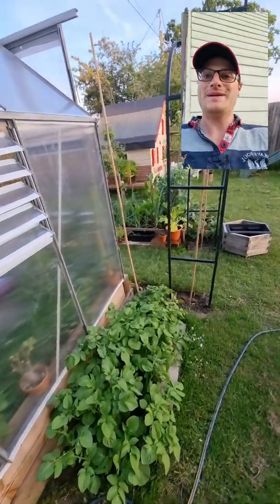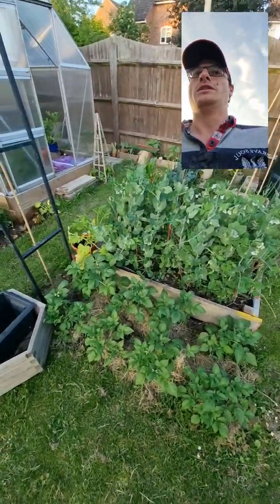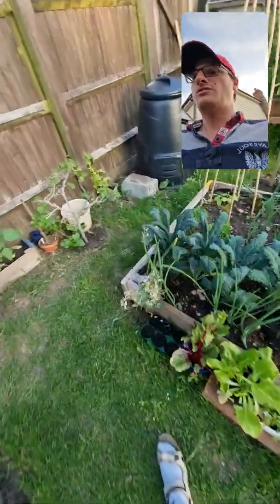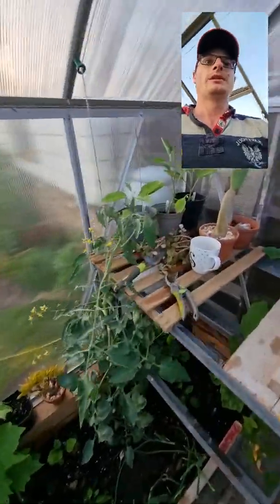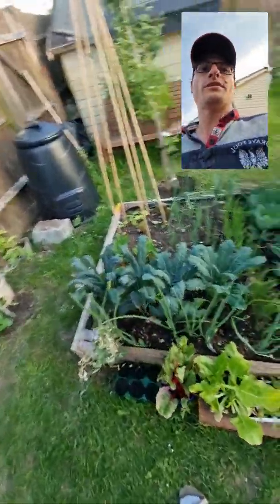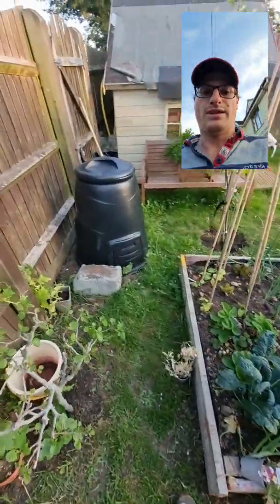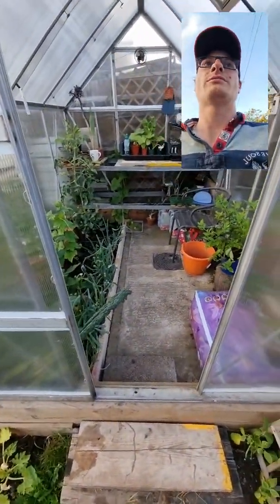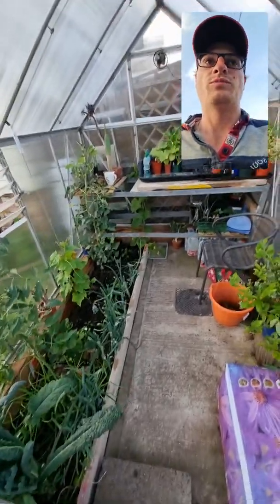The Geography🌍 of the Vegetable Garden!🥦🥬🥒🥕🌶🫑🧅🍅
A summary of some of the geographical ideas that I consider in growing food. I touch on the carbon and nutrient cycles, discuss out carbon footprints and where food might come from, how bought compost can be damaging, and the benefits to the environment of growing from seed.